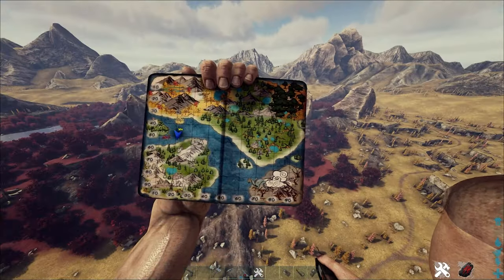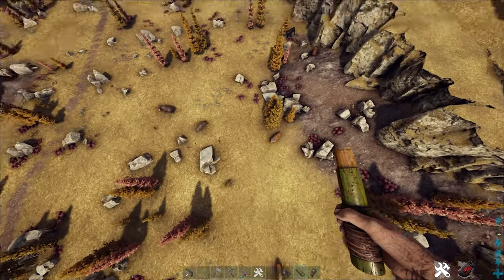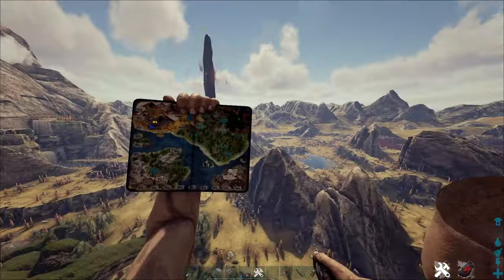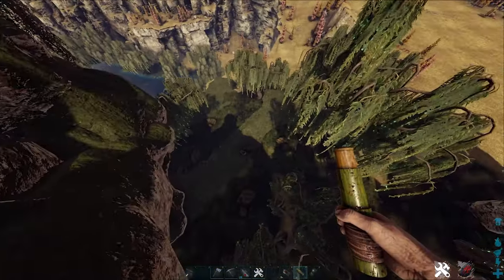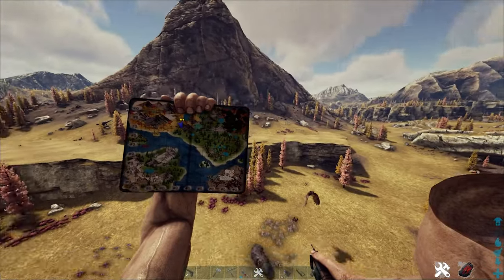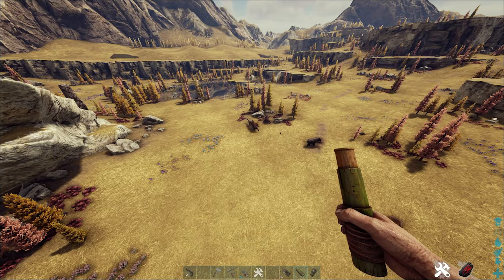Gasbag Spawn Locations on Fjordur!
🦖Want to have your own Ark server to play w/ friends?🦖

Video Description:
In this video I show you where to find gasbags on Fjordur. I show you all of the gasbag spawn locations & I talk about the R-gasbags briefly. Fjordur is a new Ark DLC map. Fjordur will be the last map added to Ark: Survival Evolved.